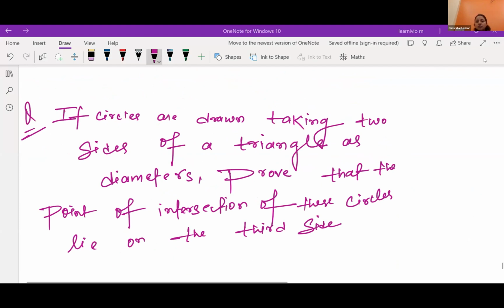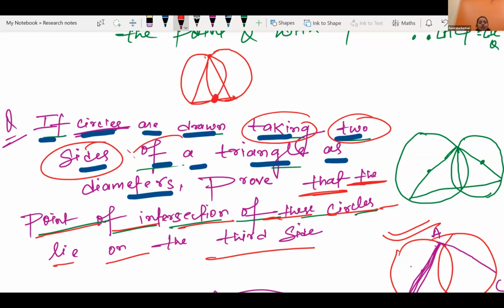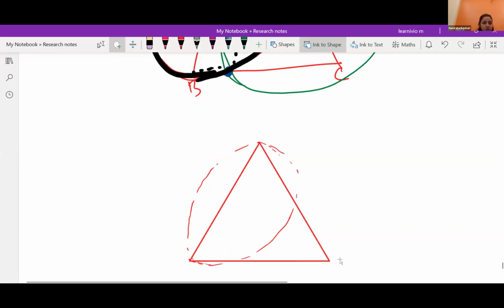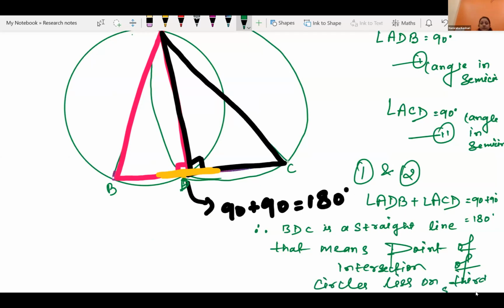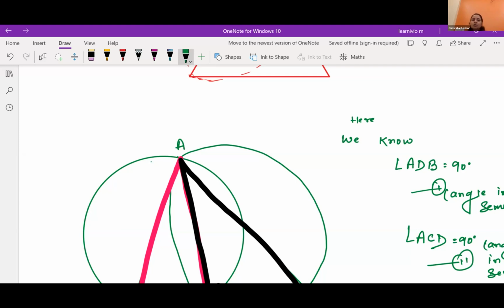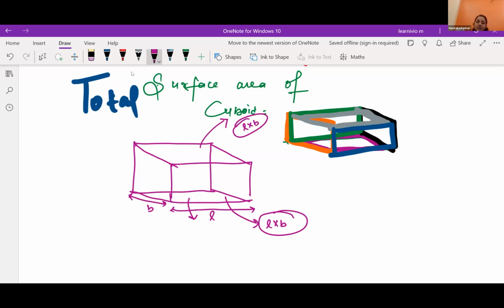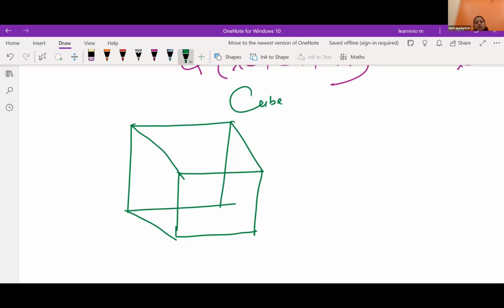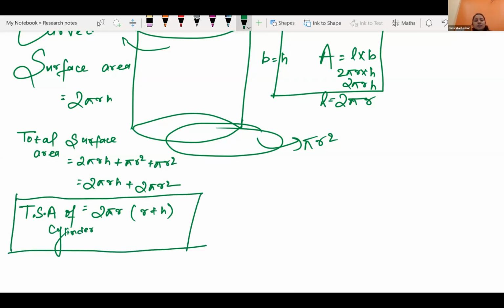Learnivio | Maths Lect 9th CBSE M2 30-11-2024